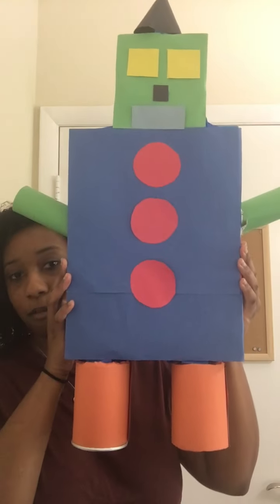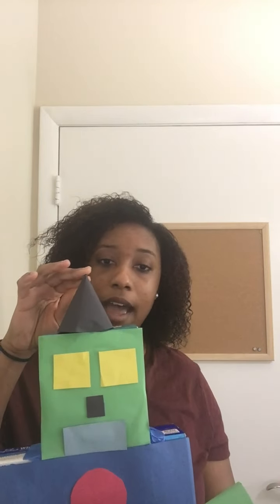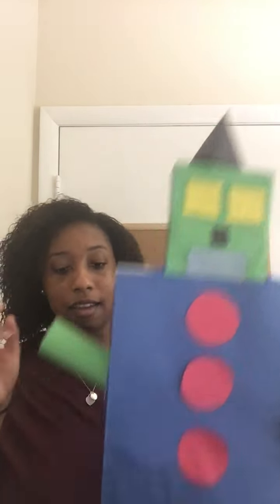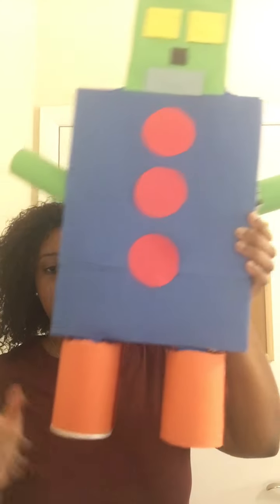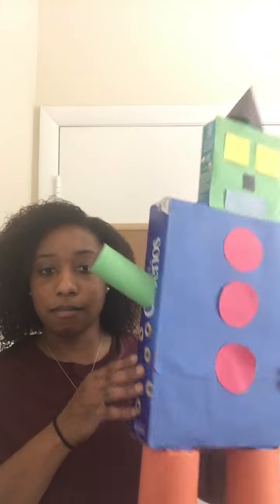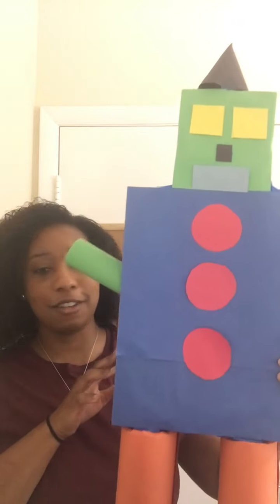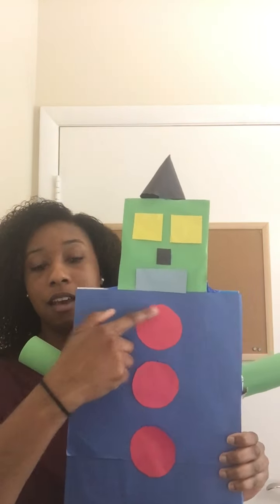Ms. Alyssa presents our STEAM Challenge video on 3-D Shape Structures.🎲🏀